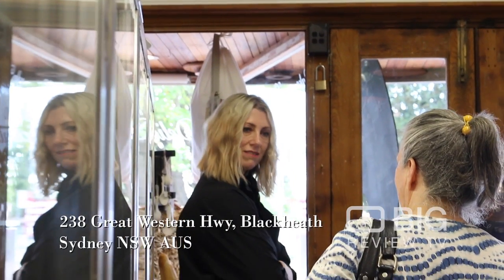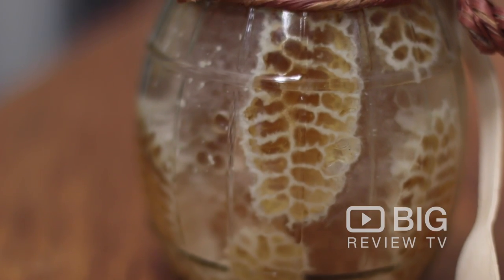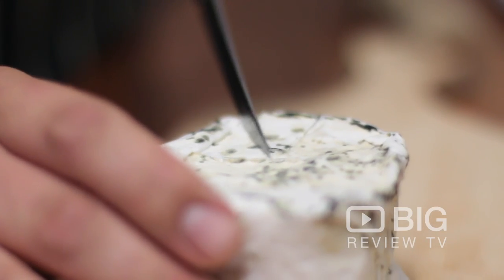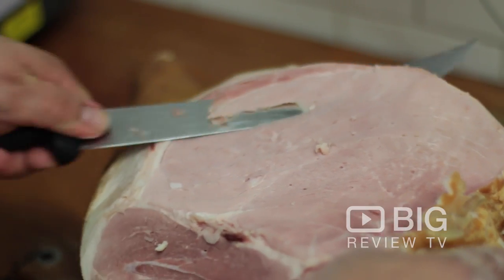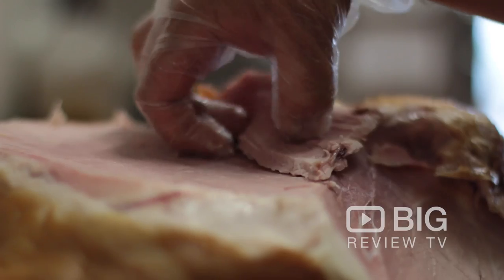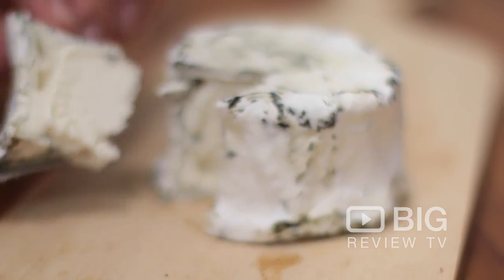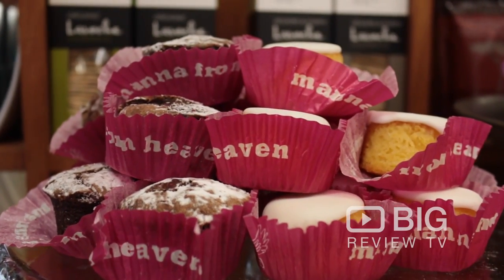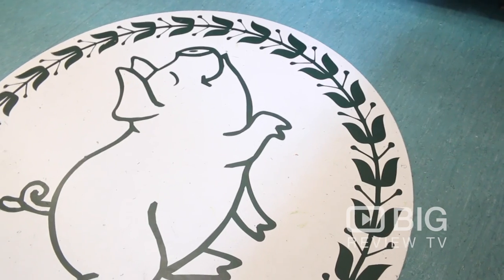This Little Piggy Wiggy Blackheath Gourmet Deli Food Video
This Little Piggy Wiggy 248 Great Western Highway, Blackheath. Stocking specialty items, honey and amazing range of cheese and "Happy Ham".

Hi, I'm Sharon and I am co-creator of This Little Piggy in Blackheath. In This Little Piggy Wiggy we have some specialty items that have been very popular with the locals. Mudgee honey from Mudgee area is a work of art in a jar, tastes delicious, is fresh. We also have beautiful handmade cheeses from all over the country as well as imported.

Specializing in goat's cheese which is a massive growing market at the moment. People are really embracing goat's cheeses. We have beautiful handmade free range pork from Byron Bay. Items such as charcuterie items as sausages. We have them hanging dry. We also have them refrigerated. Ham is Happy Ham so we like happy pigs. So we're very conscious about where we get our products from.

If you're passionate about food and you haven't experienced Truffle honey, you need to do the combination of goat's cheese with truffle honey. You will not forget it. Basically we were introduced to it by a customer and we haven't looked back since. We get asked on a regular basis to do tastings in store and it's just flying out. It's great for the weekend backed up with a great bottle of wine from the local area.

At This Little Piggy we're passionate about our food and the customers are really important. So we're all about quality, great choice and really knowing the history of your food and where it comes from. And being able to give our clients as much information about what they're consuming and what they're sharing as possible. So come in store and we can show you a wide range of beautiful meals to take home.